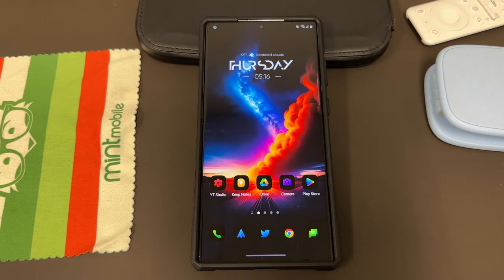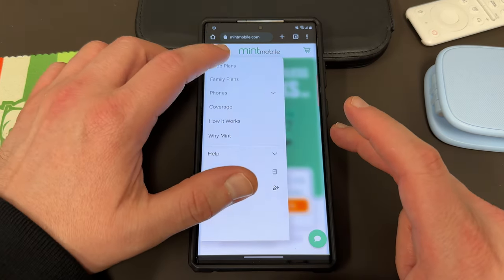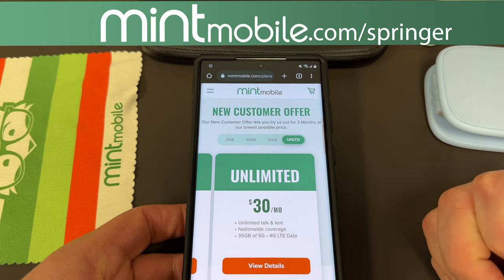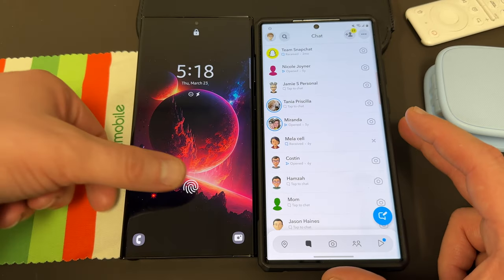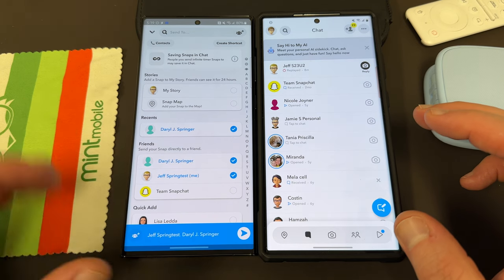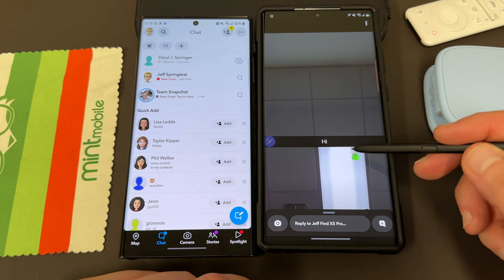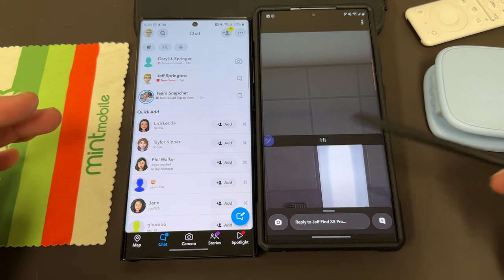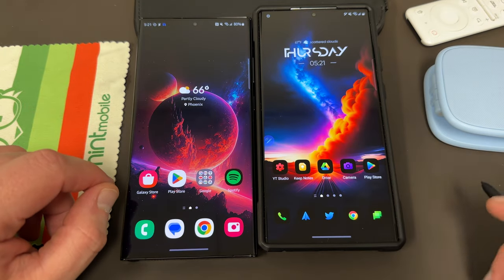Galaxy S23 Ultra: Hidden Feature iPhone 14 Pro Max Can't Match (99% Of People Don't Know This!)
This hidden samsung s23ultra trick is something the iPhone14ProMax can't match!